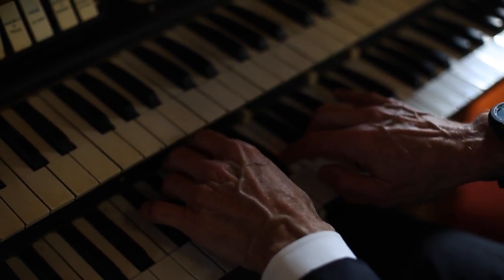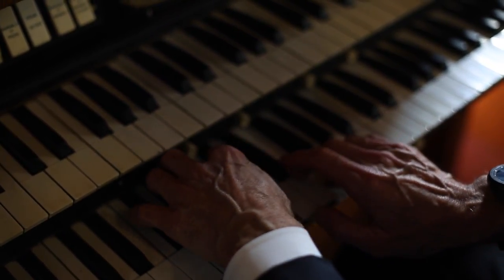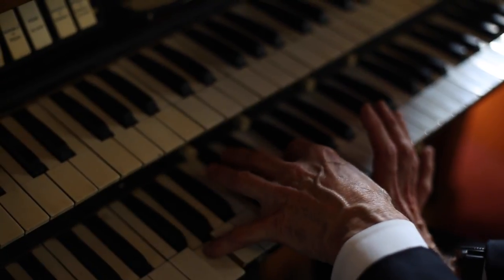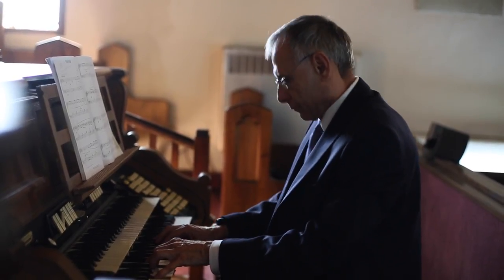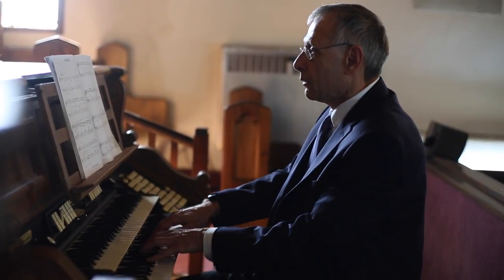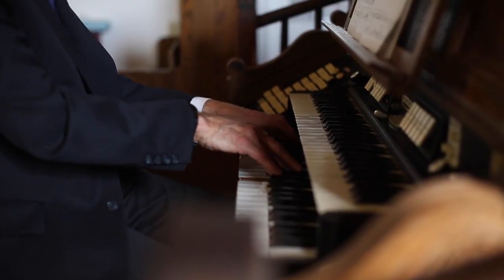Aeolian Pipe Organ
Ron Dossenbach, staff organist at Morris Sutton Funeral Home, performs on an Aeolian pipe organ, Friday, March 16, 2018.